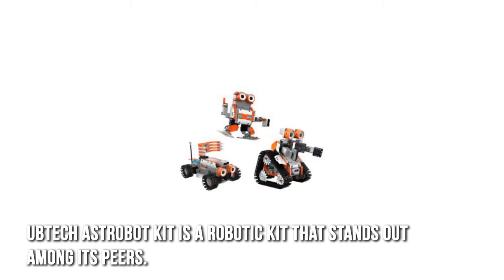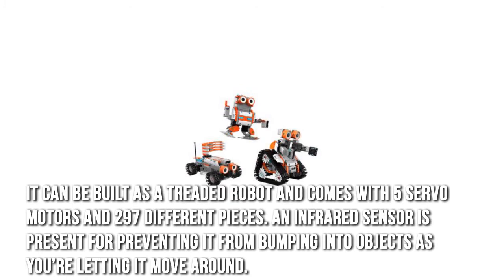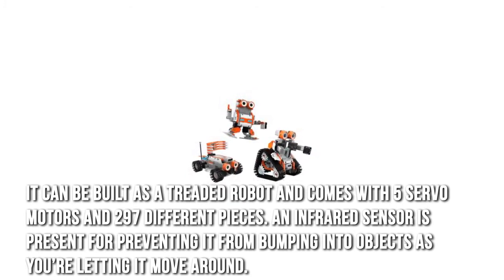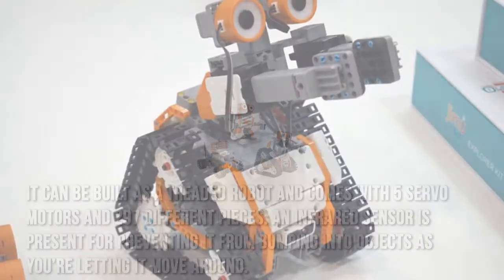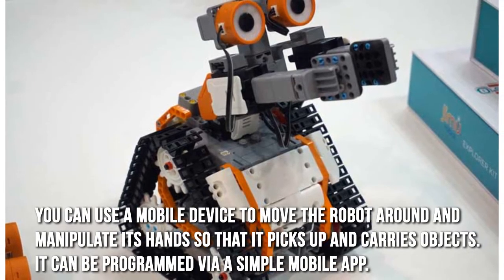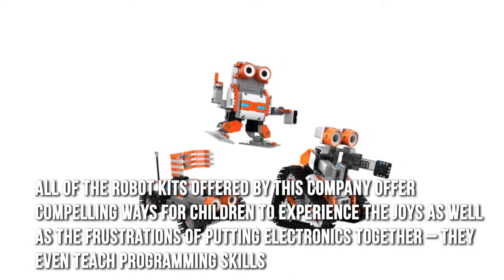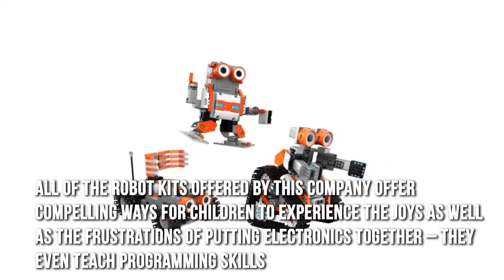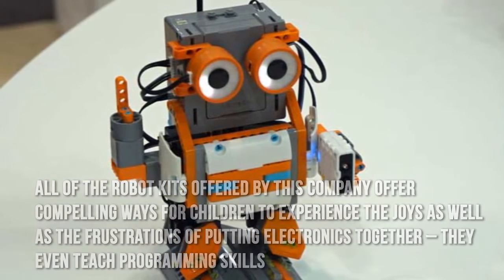UBTech AstroBot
UBTECH astrobot kit is a robotic kit that stands out among its peers.